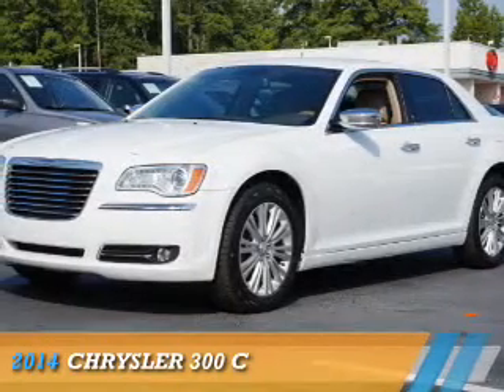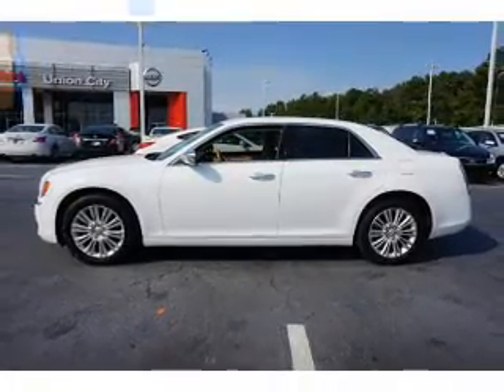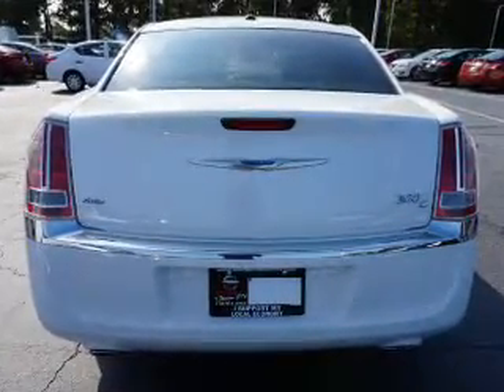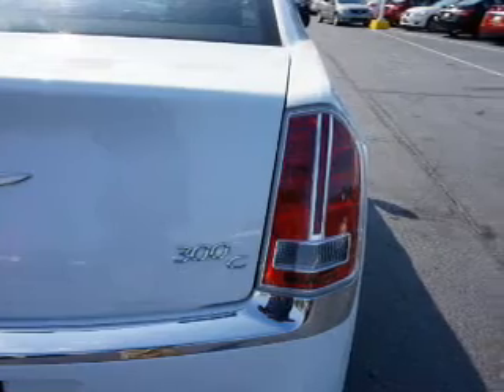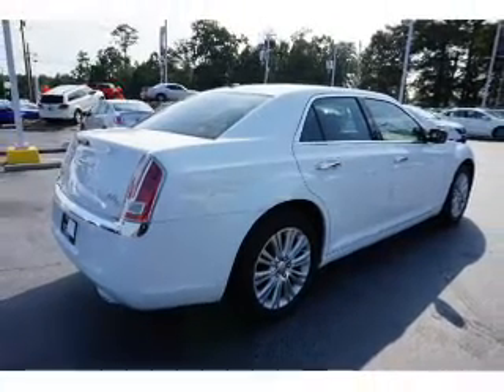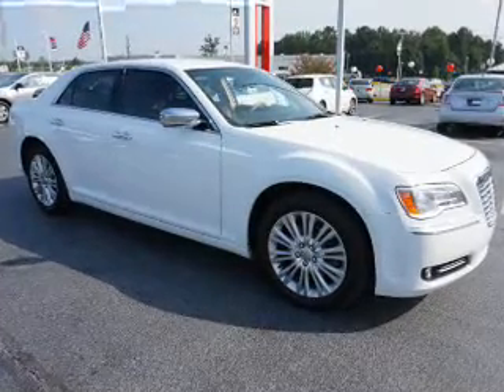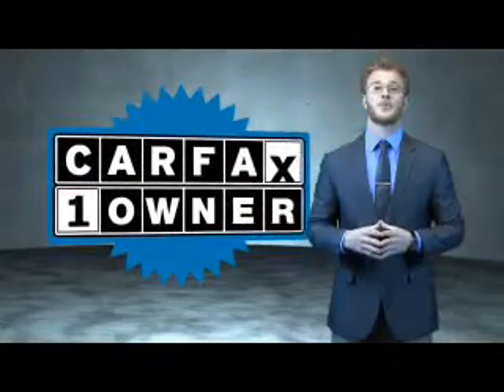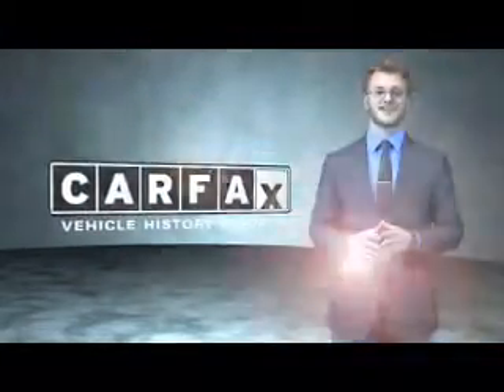2014 Chrysler 300 N5971 - Union City GA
Year: 2014
Make: Chrysler
Model: 300
Trim: C
Engine: 3.6 liter 6 cylinder
Transmission: Automatic
Color: White
Mileage: 40170
Address:
4080 Jonesboro RoadUnion City, GA 30291
VIN:2C3CCAKGXEH171561